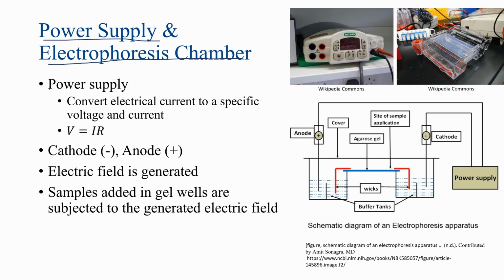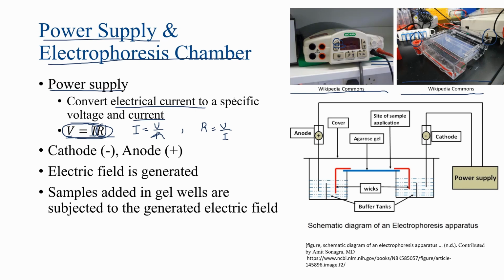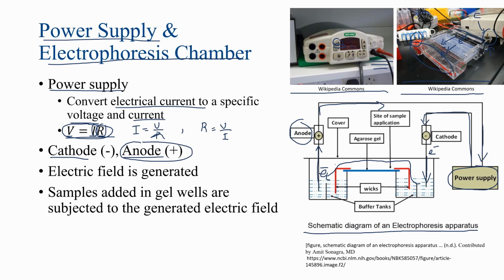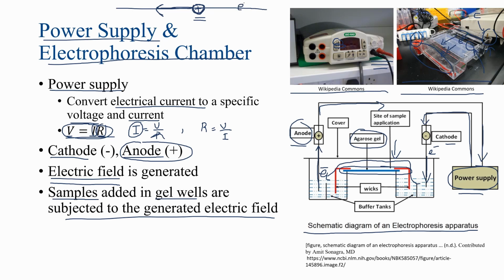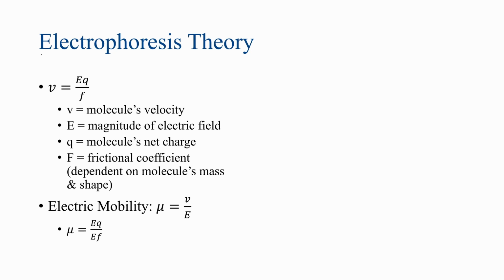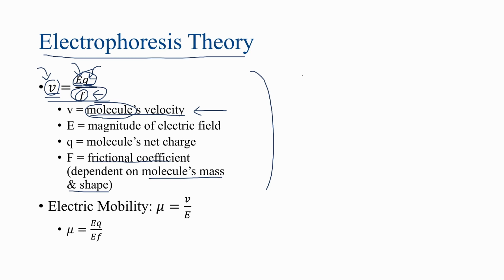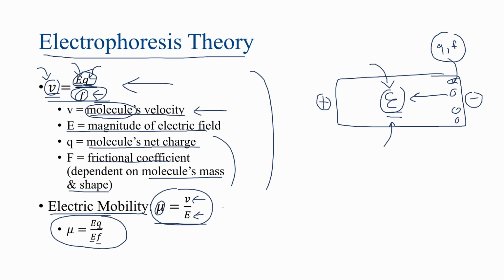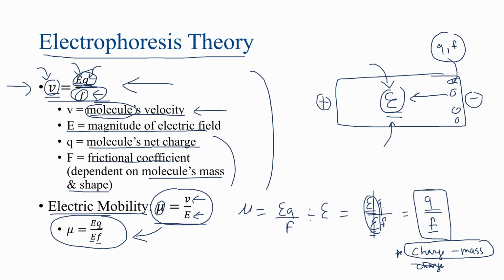Brief Overview of Electrophoresis Theory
CORRECTION:
5:38 charged "ion" should be charged "*particle" in the context of current flow in a metal wire. All other uses of charged "ions" are accurate.